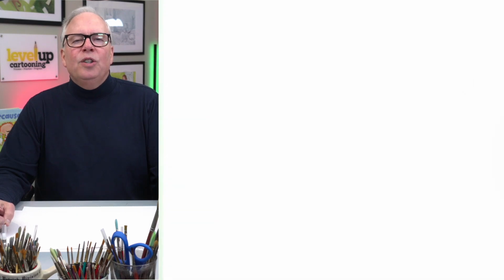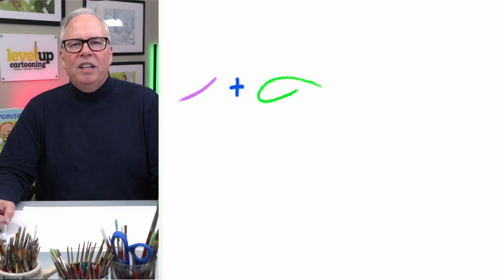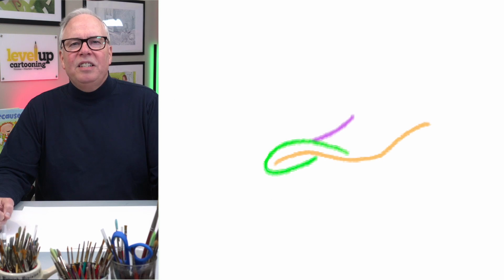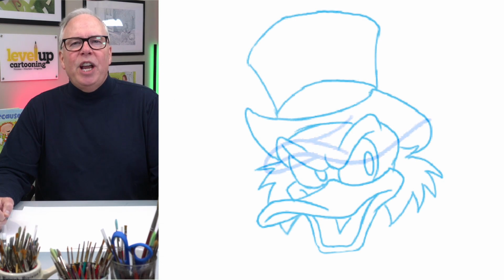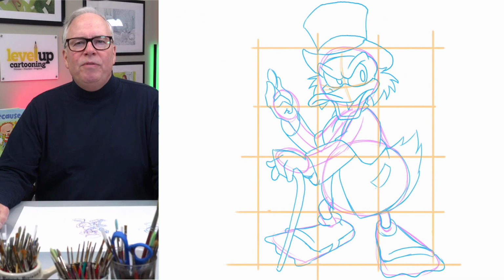Draw Scrooge McDuck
From the Disney  holiday special: Mickey's Christmas Carol, let's draw Scrooge McDuck in this easy step by step lesson.  Kids, teens, and adults will discover their hidden drawing skills as this easy step-by-step drawing tutorial will have you drawing Scrooge McDuck in no time at all.

In this video drawing lesson, I break down the process of how to draw Scrooge McDuck into three steps.

•In Step 2: we rough out the features of Scrooge McDuck, building on top of that roadmap.
In this step, Scrooge begins to look more like Scrooge!

•In Step 3: we get to have fun-we get to draw in those final details of Scrooge McDuck.  Warning, we don’t want to press too hard, and mindlessly trace over the lines we have already drawn in the first two steps.  Always look to tweak and improve the drawing until the very end.

Tiimestamps
00:00 Intro
01:56 How to draw the roadmap for Klaus.
04 :05 How to rough out the features for Klaus.
06:15 How to draw in the details for Klaus.

How To Draw A Charlie Brown Christmas, Step by Step: How To Draw A Charlie Brown Christmas, Step by Step